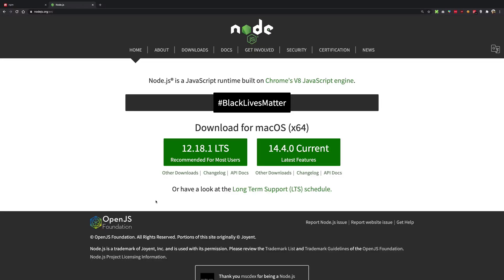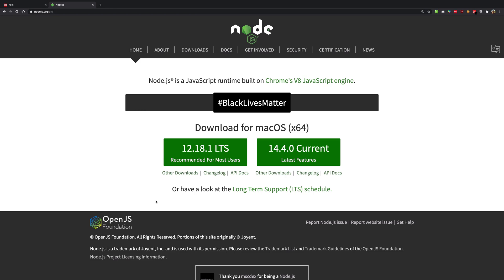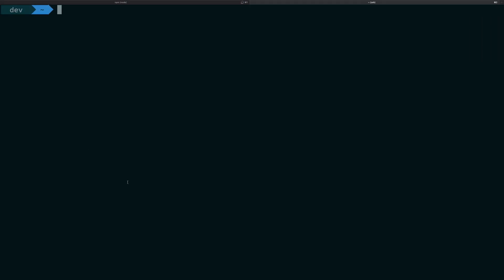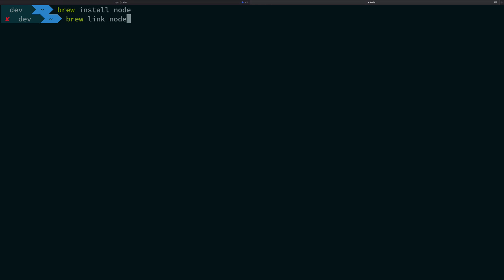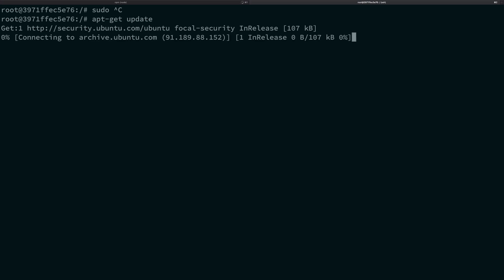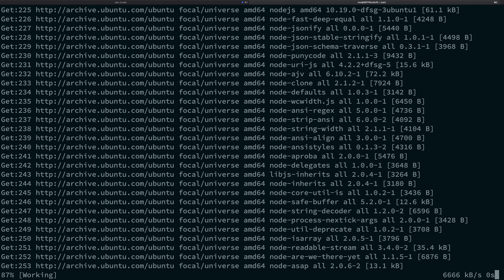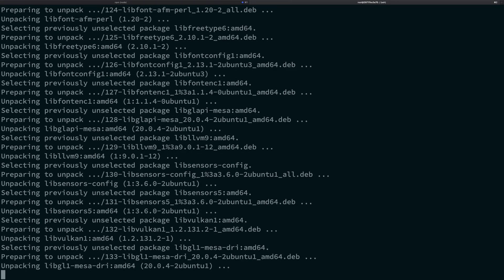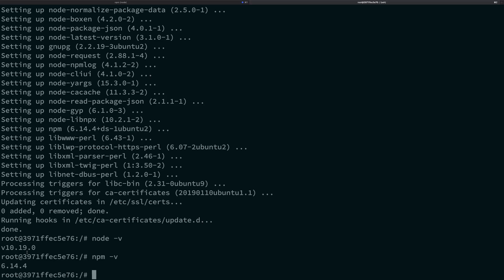#4: Installing and setting up Node - Mastering NPM